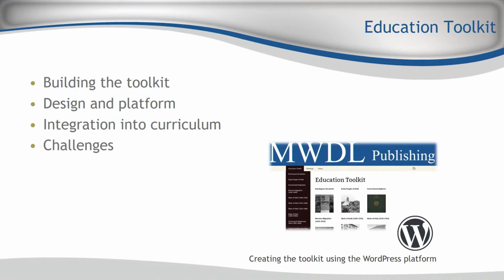Building an Educational Tool Kit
Kinza Masood (MWDL)
2019 Mountain West Digital Library Summer Conference
J. Willard Marriott Library, University of Utah
June 7, 2019, Day 2